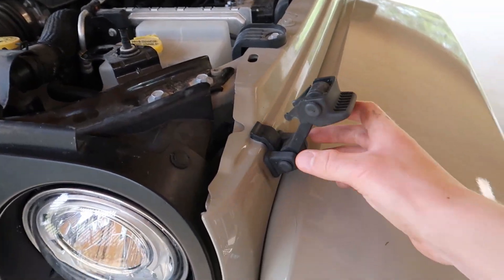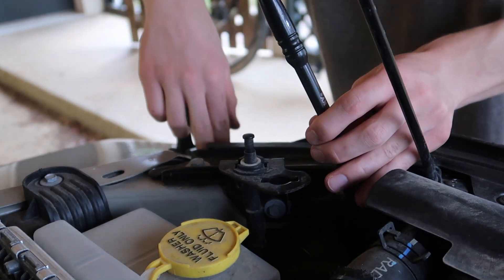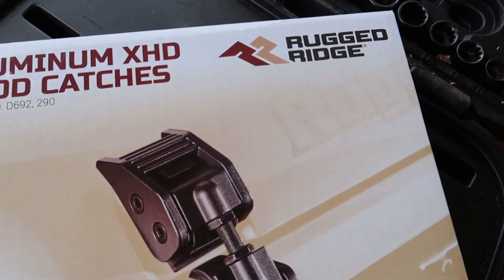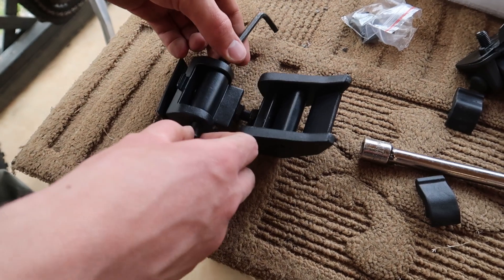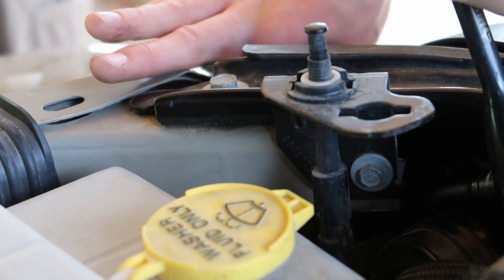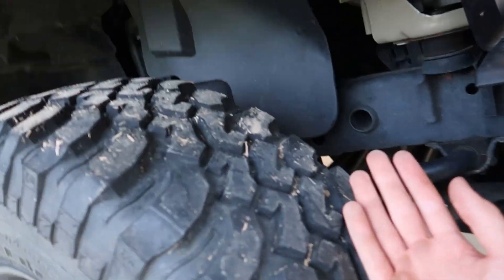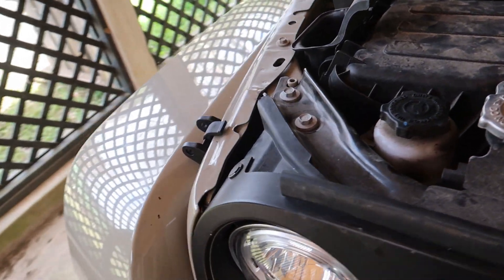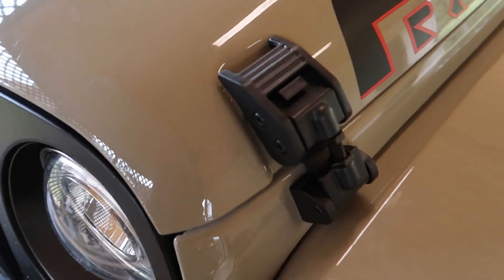How to install aftermarket Jeep Wrangler hood-latches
I tried to make it a straightforward as possible, one thing I didn't mention in the video is that there is a plastic clip on the passenger side inner fender that you can remove.